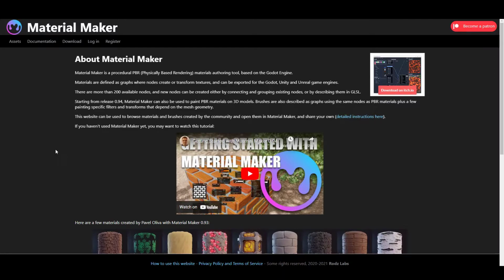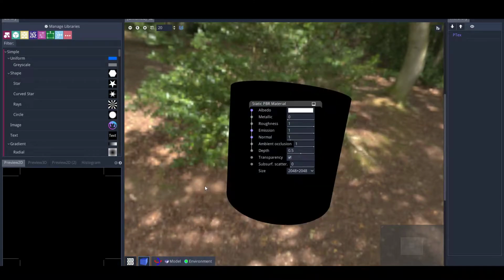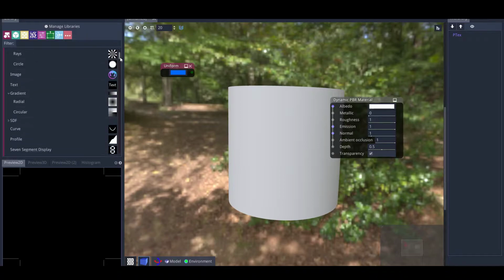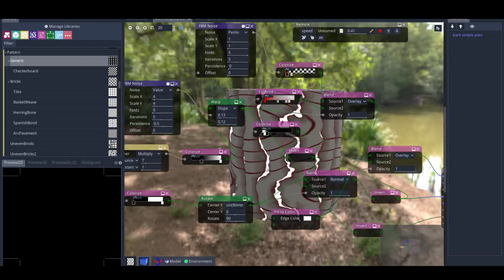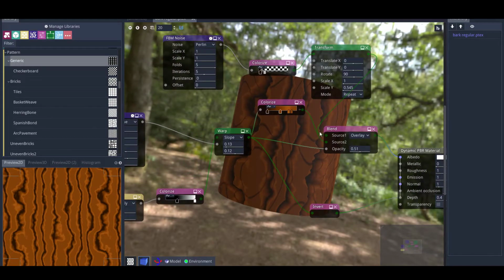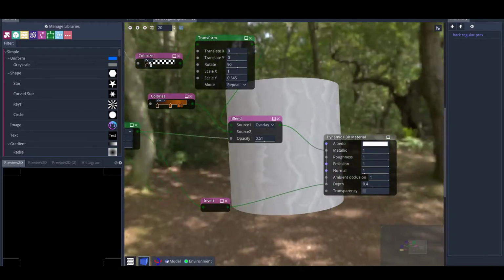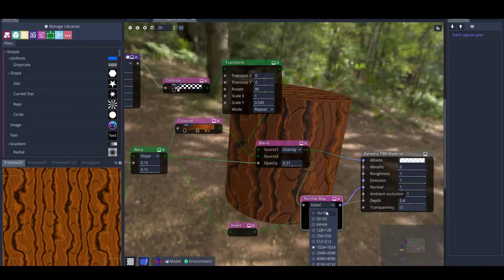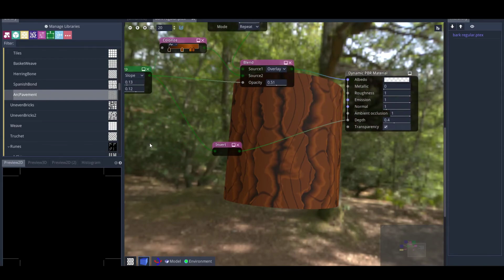Making with MaterialMaker: Set-up and basics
Don't have anything to plug here yet haha